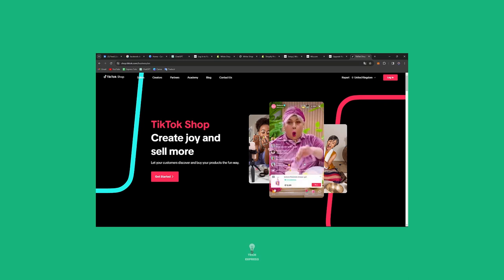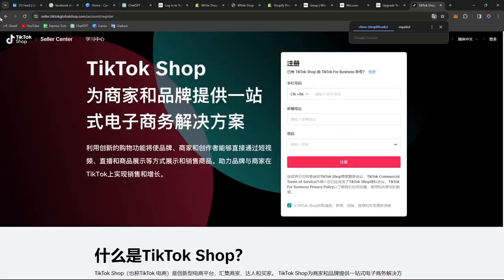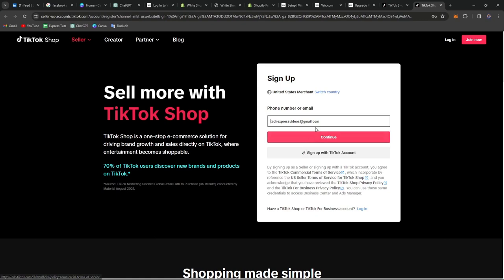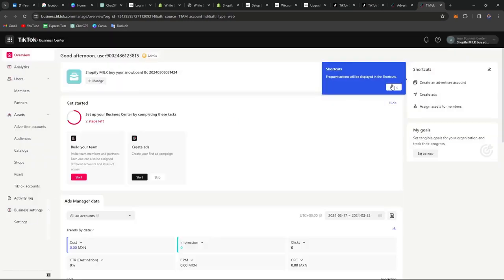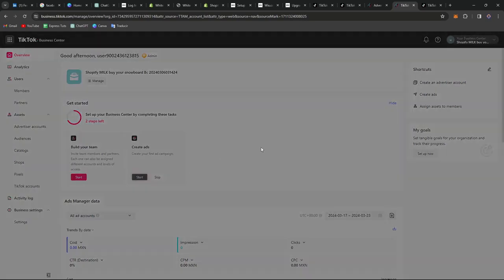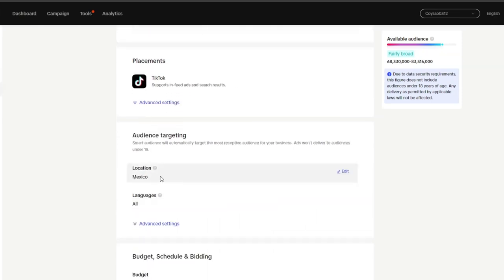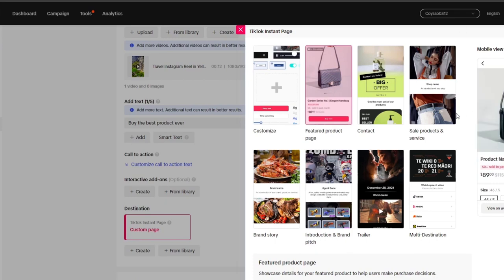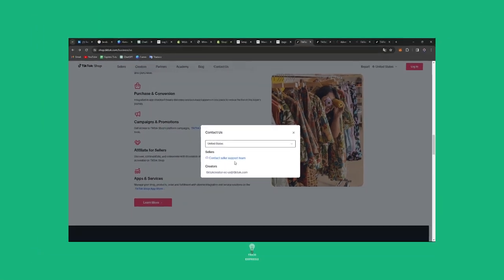How To Sell on TikTok Shop (Step by Step Tutorial)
Selling on TikTok Shop involves a strategic approach to leverage the platform's vibrant community and unique features. First, create a TikTok Business account to access essential tools and analytics. Next, curate engaging content that showcases your products authentically, utilizing TikTok's popular trends and challenges to capture attention. Incorporate clear calls-to-action and direct viewers to your shop link.

Utilize TikTok Ads to amplify your reach and target specific demographics. Collaborate with influencers to enhance credibility and visibility. Finally, monitor performance metrics to refine your strategy, ensuring a dynamic and responsive selling approach that aligns with your audience's preferences.